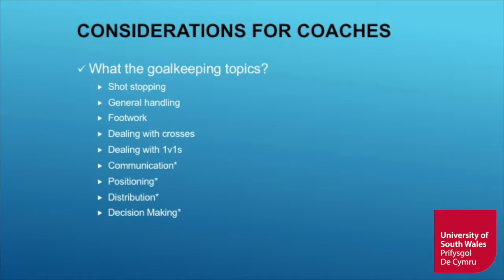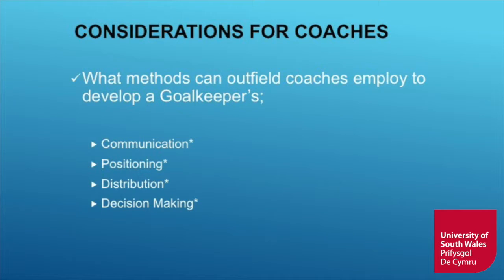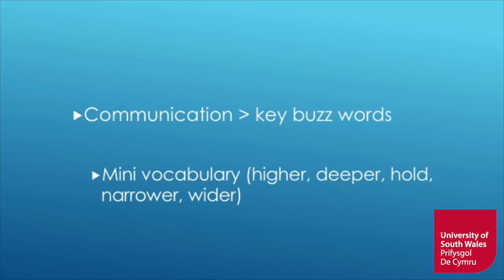SR2D00817L09P01 Goalkeeping: for outfield coaches Part 1